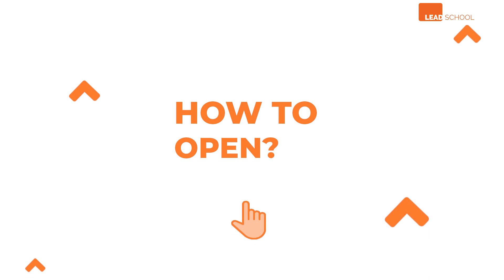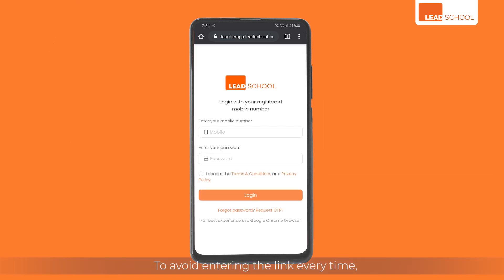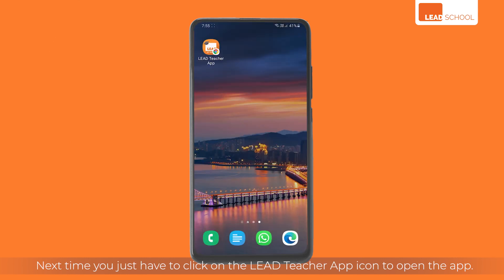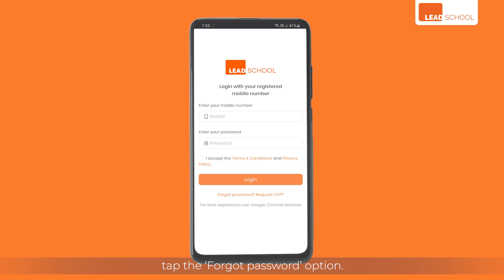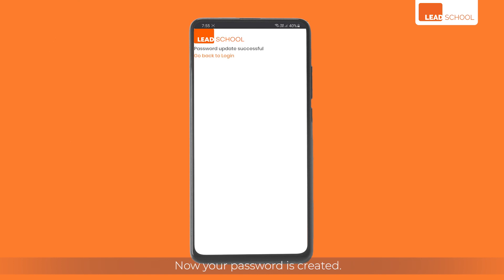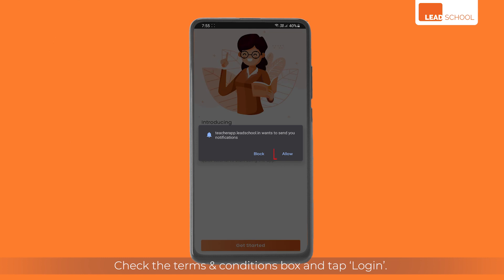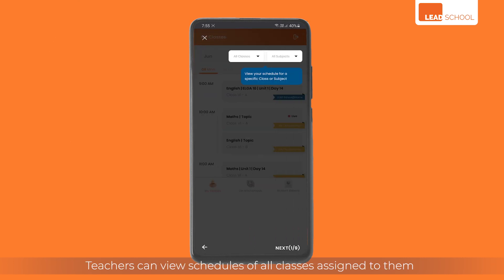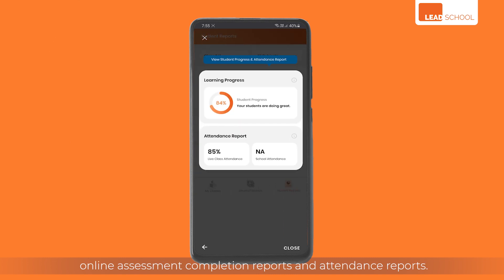Log into the LEAD School Teacher App | English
At LEAD School, teachers get empowered with the teacher’s excellence kits full-loaded on the teacher tab. This contains high-quality and well-researched lesson plans.

It is the main anchor for teaching.

Simultaneously, through the app, each teacher also gets to manage and track timetables, performance and attendance.

Before you get these benefits, it is necessary for every teacher of LEAD powered schools to log into the app. Here's a quick explainer video showing you how it is done.

What are you waiting for you? Watch this video and log into the app today